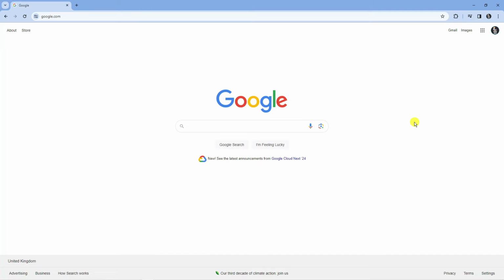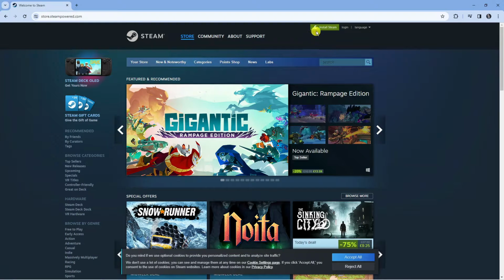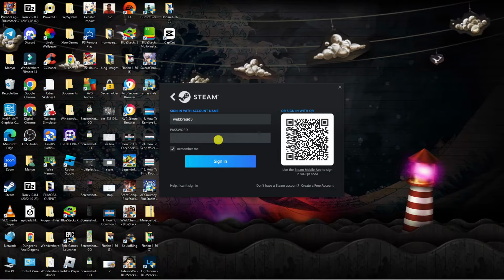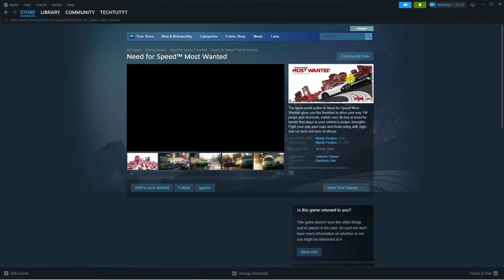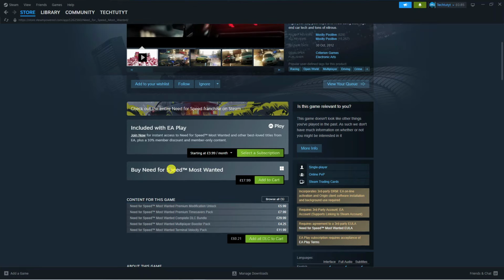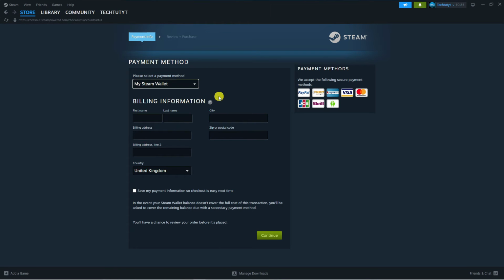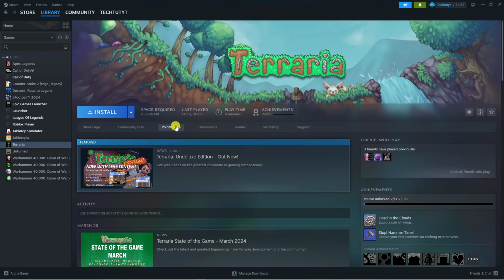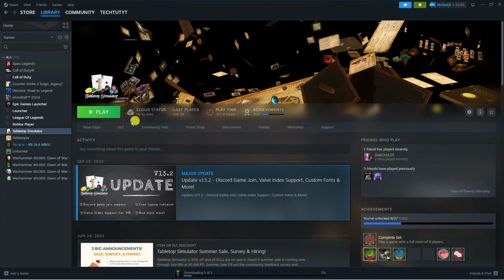How To Download Need For Speed Most Wanted On Pc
In this tutorial, I will show you step-by-step how to download and install Need For Speed Most Wanted on your PC. Follow along to get this classic racing game up and running on your computer in no time!

 ✨Recommended VPN: ✨

Thanks!